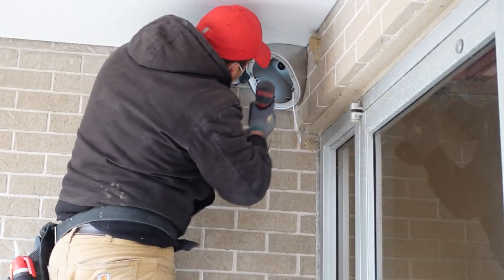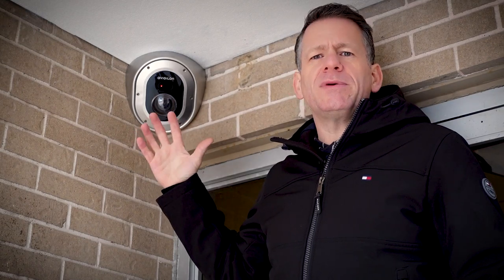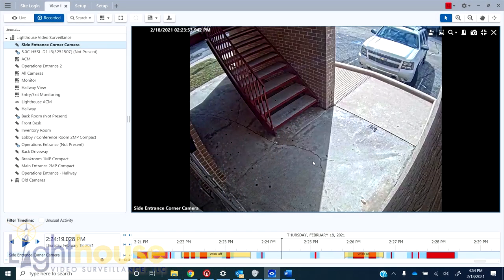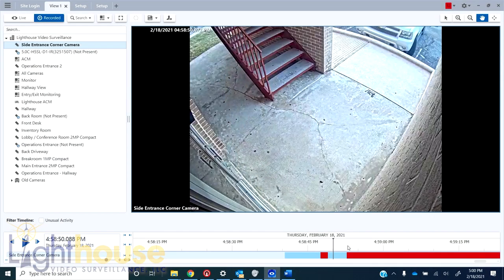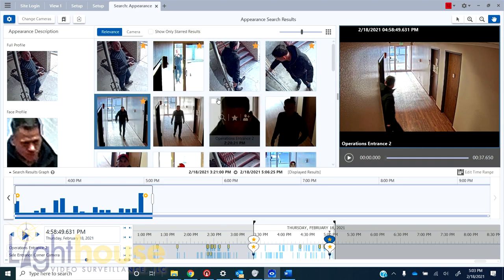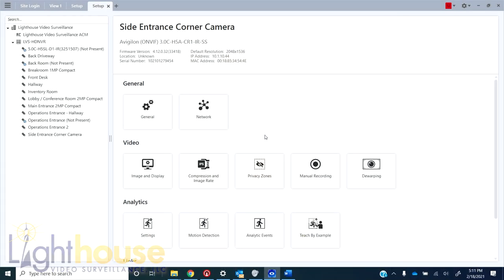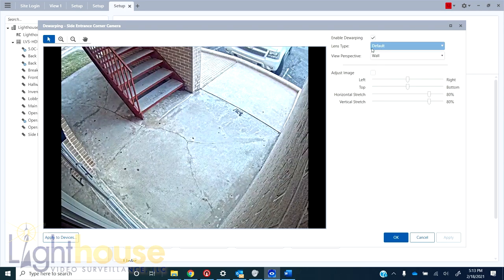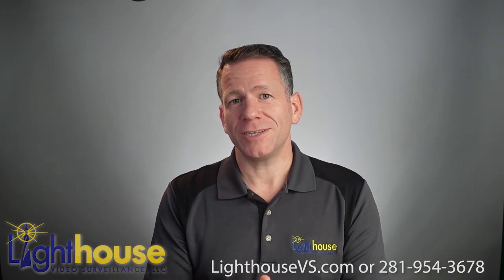Avigilon Corner Camera Full Review (Actual Footage) and Installation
Danny Myers of Lighthouse Video Surveillance provides an in-depth look at the new Avigilon Vandal Resistant Corner Camera (H5A).
This video shows a camera being physically installed and provides actual footage from the camera.

Lighthouse Video Surveillance is a premier partner with Motorola Solutions’ Avigilon.  We have been an Avigilon partner since 2009

Lighthouse Video Surveillance provides security consulting, design, installation & maintenance.  We are a Houston-based company that specializes in Security Camera Systems and Access Control systems.

0:31 Intro
1:02 Quick Review of the Installation
2:09 Discussion at the camera
5:58 Review recorded footage
6:32 Wide dynamic range
8:43 Viewing Area
11:07 Analytics
14:39 Analytics Setup
17:13 Privacy Zone
18:21 Input/Output (mic
18:52 Camera interface (not VMS)
20:11 Closing remarks

Please note that this was a fresh install. Typically, you want the analytics to run for a few days in order to get the best results.